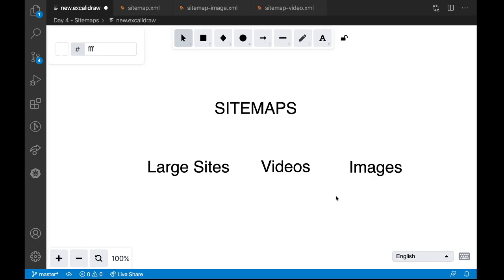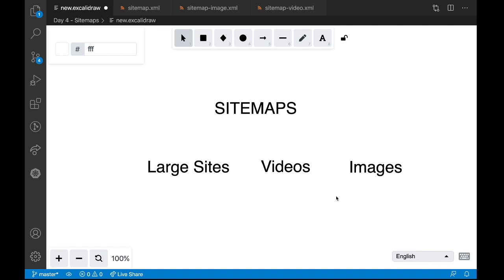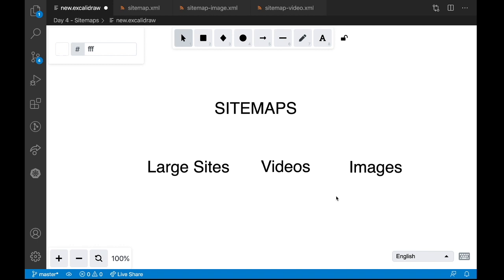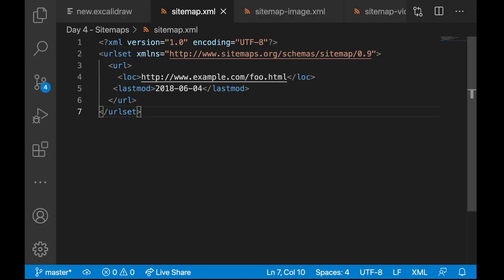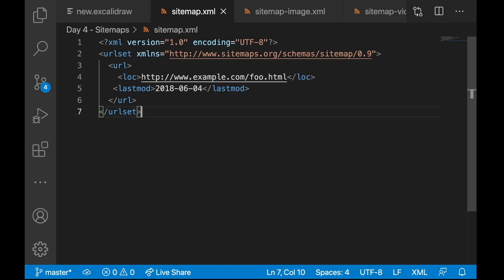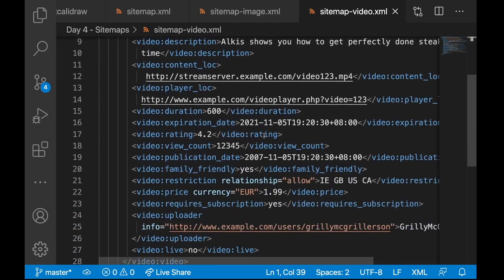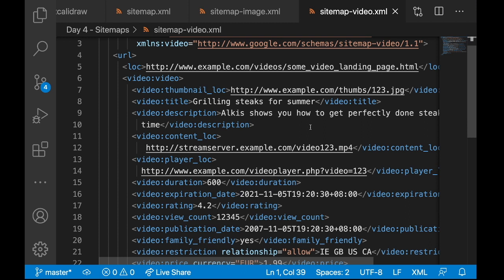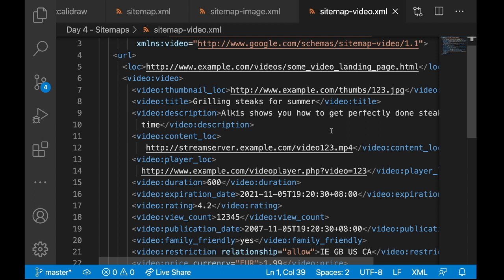PathToExpert - Split SiteMaps - SEO for Developers - Advanced Web Development - Vilva Athiban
PathToExpert - Video 4

In the last video, we saw how Google Crawling and indexing works. In this video, we will be seeing about SiteMaps, how to split them into easily maintainable files, and a few things we should keep in mind.

A proper Sitemap can make your website easily discoverable and thereby more searchable.

Check out and let me know any questions/suggestions/feedback in the comments.